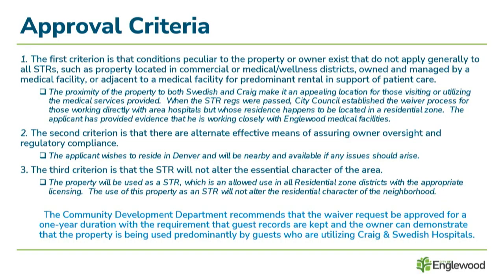Board of Adjustment and Appeals Meeting 11 13 2024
1. Chair Taylor approved the agenda.
2. Call to Order
3. Approval of Minutes

4. Approval of Findings of Fact

5. Public Forum
   This is an opportunity for the public to address the board regarding items not on the agenda. Commissioners and staff will not engage in a dialogue or answer questions during this time. Speakers may b...
6. Public Hearing:

   Case VAR2024-006 Applicant: Felipe Correa Property: 3234 S. Pearl St. Request: The applicant is requesting a waiver from the requirement that a Short-Term Rental be owner occupied in the R-1-C zone di...
8. Staff's Choice
9. Attorney's Choice
10. Board Member's Choice
11. Adjourn